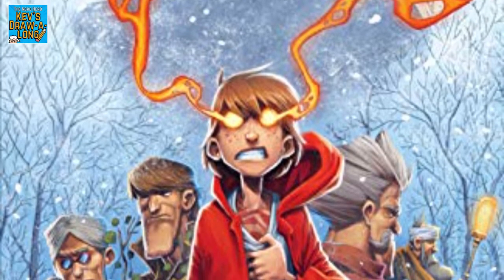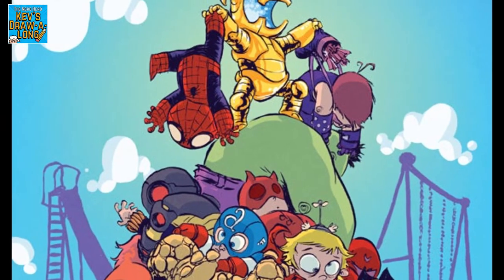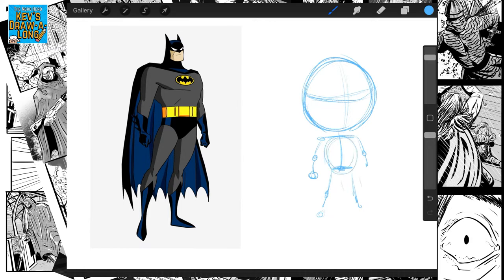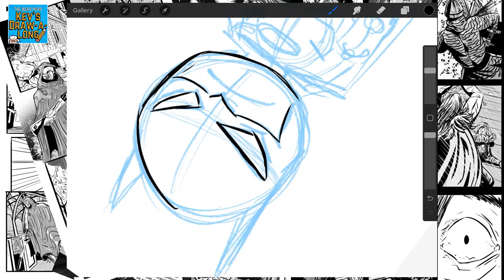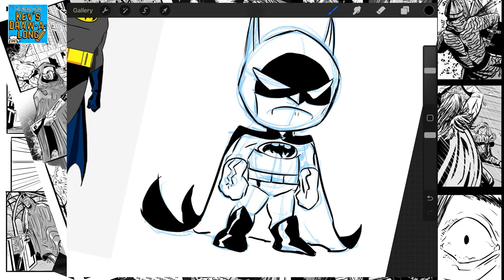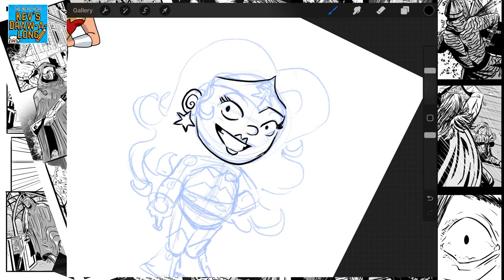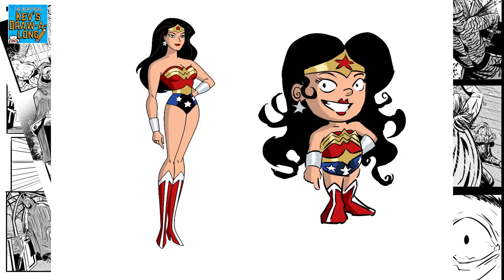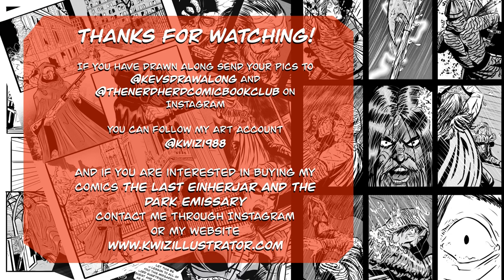How to Draw Like Skottie Young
This week I'll show you how to draw fun cartoon characters inspired by the artwork of Skottie Young.

Intro/Outro Music
Music from Uppbeat (free for Creators!):

00:00:31 - Skottie Young info
00:01:17 - What’s a chibi?
00:01:52 - Batman
00:04:32 - Wonder Woman
00:06:37 - Finished drawings